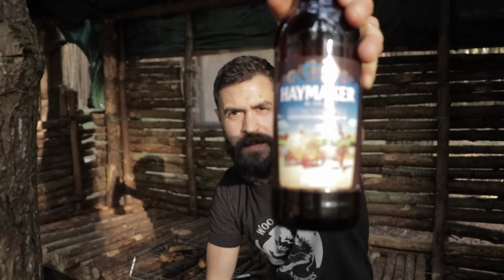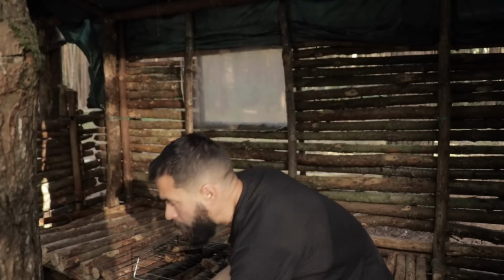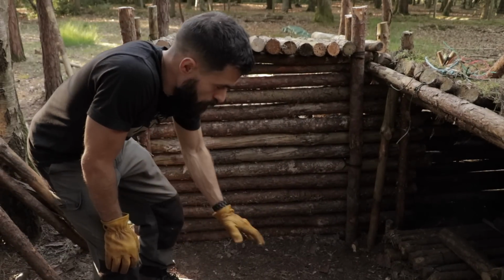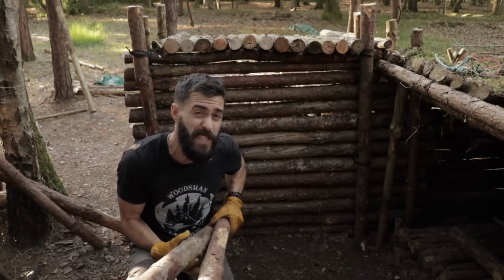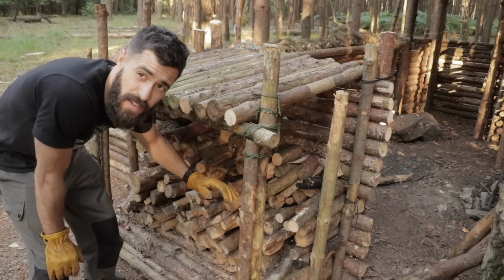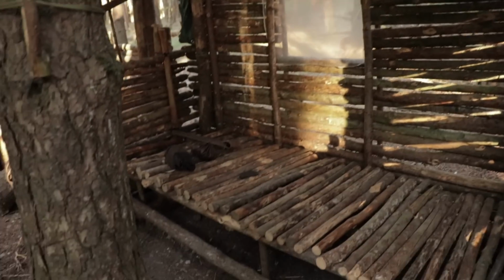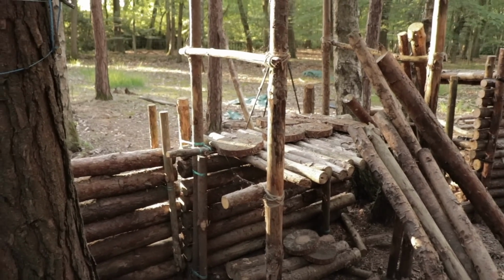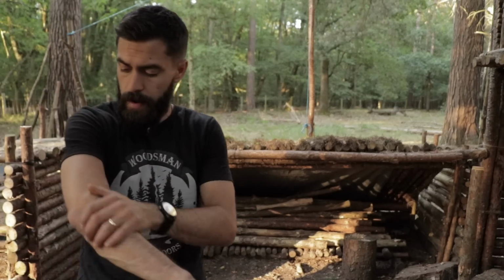Bushcraft Camp - Destroying Structures ready for Wood Roof Shelter Build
I head to my bushcraft camp in the woods to destroy some structures and make space for the big wood roof build which will be in Bushcraft Camp Update 15. Building the roof is a big project, so it will need time to plan for resources. First I will need to build a log frame, and then thinking about roofing materials. In this video I decided to destroy the dog house and small log store inside the camp. It was taking up too much space inside. I also aim to take down the tiki kitchen which was built in Camp Update 12. This will give me more space to work with when building the roof. The super shelter lean-to is still going strong and is now my primary sleeping area. The small lean-to is a little too small, but I have still done an overnight or two in it and it works fine. It's completely dry under the tarp and moss so I can store any leftover timber in here.
I would like to take down a few perimeter walls to allow more air flow into the fire pit of the camp. So despite taking down a few structures, the bushcraft camp will still have: Hunting Tower with Ladder, Primary Lean to shelter, secondary lean to shelter, a fire pit, wood saw horse, log chopping area and a few perimeter walls. It's been a great adventure so far with many lessons learned along the way, I hope you guys enjoy this one and be sure to subscribe and hit the bell notification to get notified when I next upload! Cheers - Mike